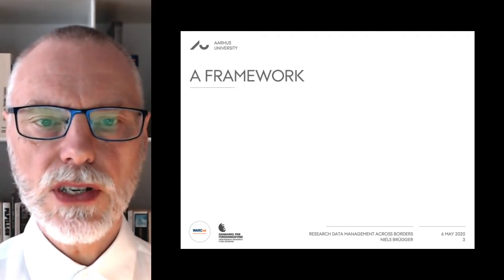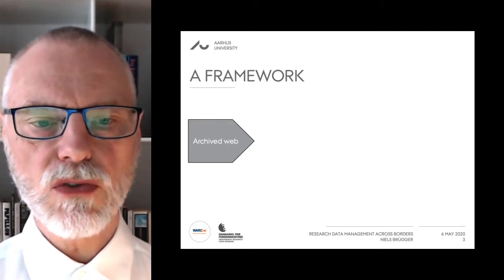Wednesday 6 May: Research data Management across borders, Niels Brügger, Aarhus University